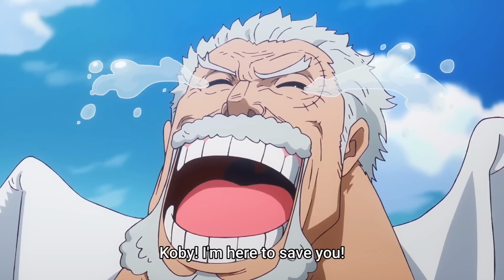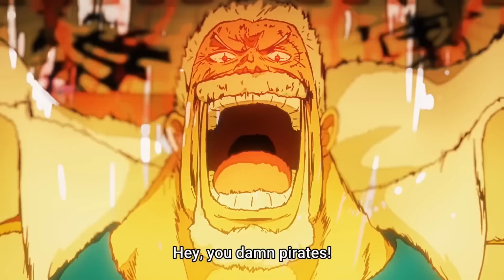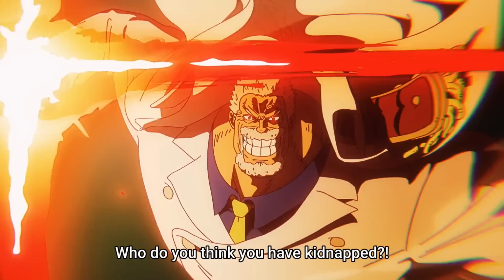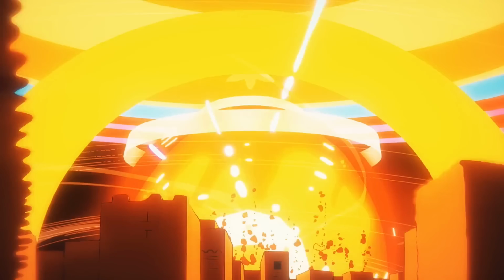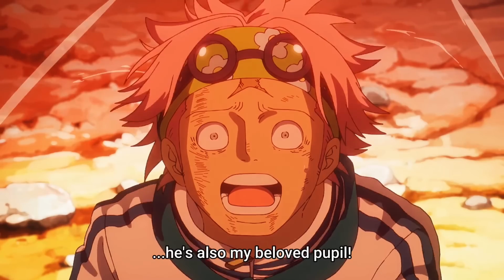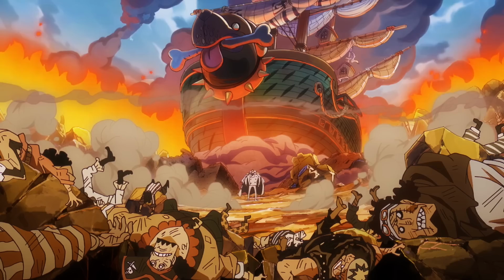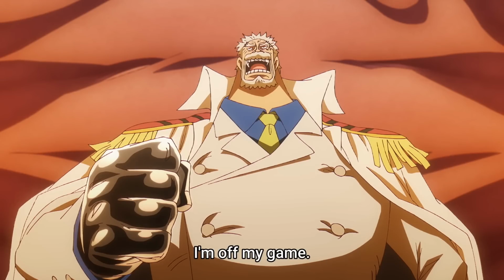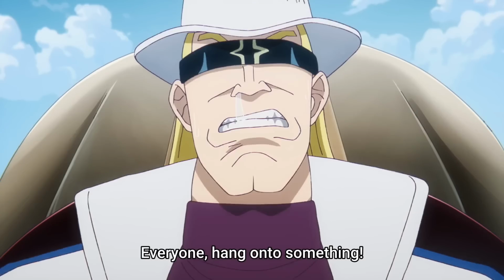"I'm Off My Game" - Garp's Galaxy Impact!!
What are some other moments in the One Piece story you would like to see me cover on the channel? Let me know down below!

FANMAIL ADDRESS:
Matthew Crawford
Bellwood, PA 16617

00:00 - INTRO
00:39 - What Makes a Scene Great?
03:00 - Garp In One Piece
07:29 - The FIST
13:46 - "I'm Off My Game"
18:20 - Recommendations